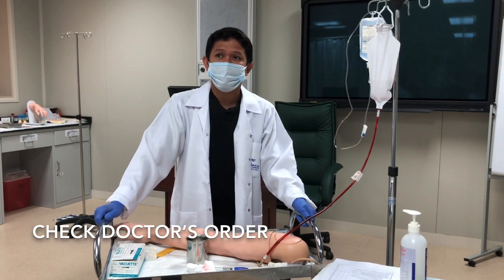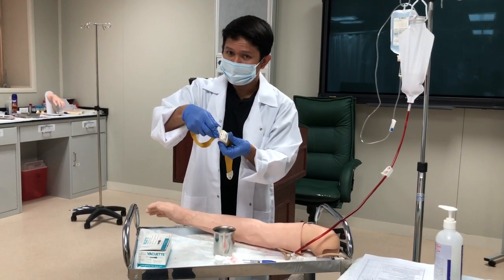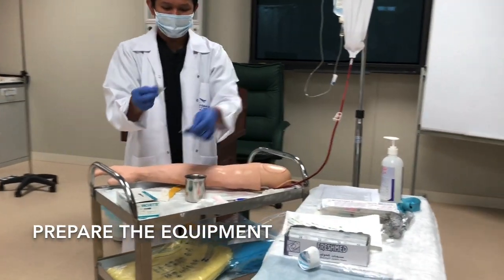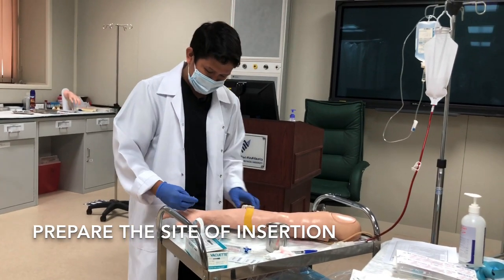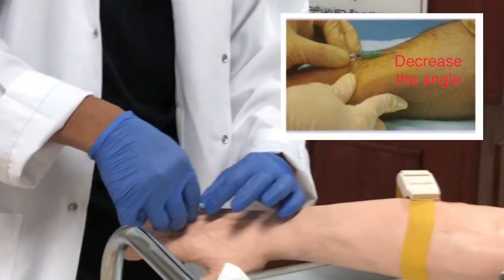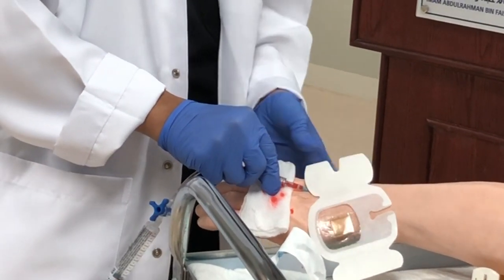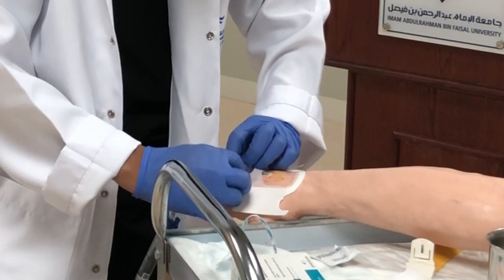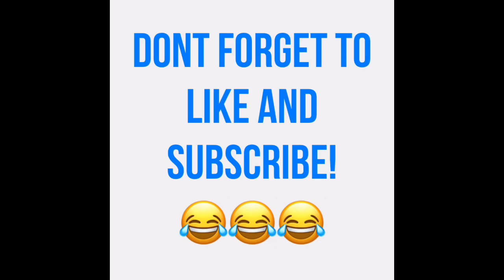IV Cannulation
This procedure intends to demonstrate a simplified steps in inserting intravenous cannula in peripheral veins. The procedure was shoot as a live teaching under a COVID Pandemic context. Each agency have their own policy and proccedure for this competency. You should abide by your agency’s policy and procedures.